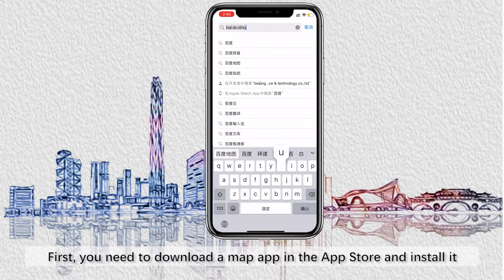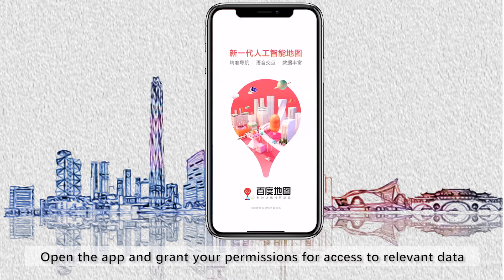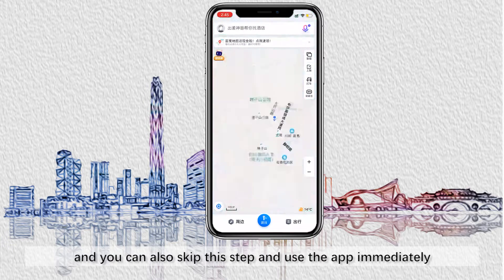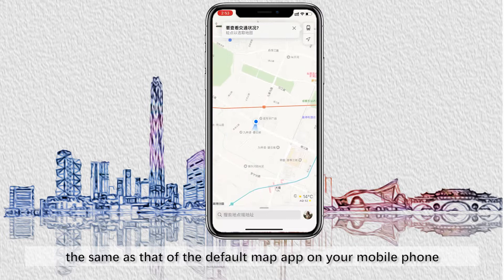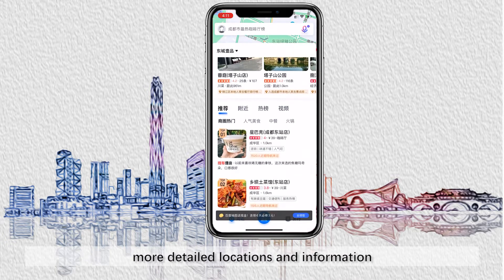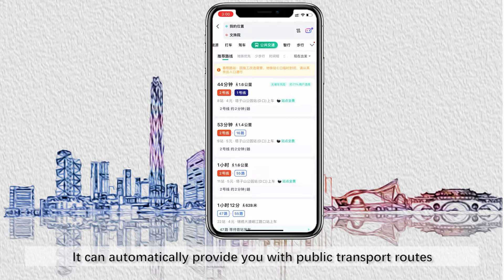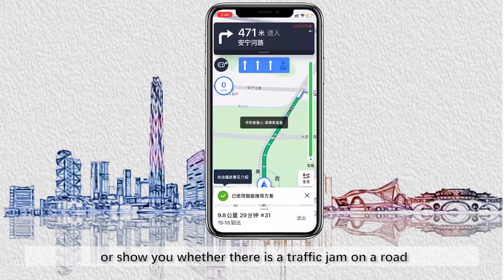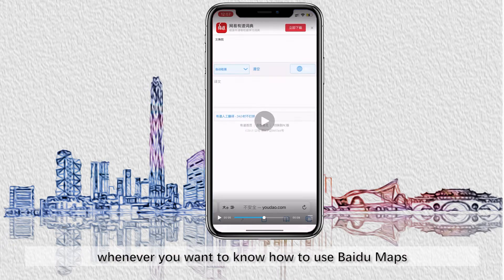Map App for Traveling in Chengdu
Are you looking for something that can help you find your way when you are in Chengdu? This episode will tell you how to use online map to facilitate your trip.